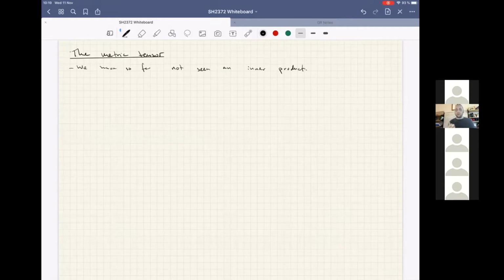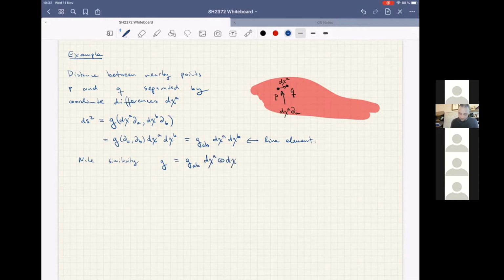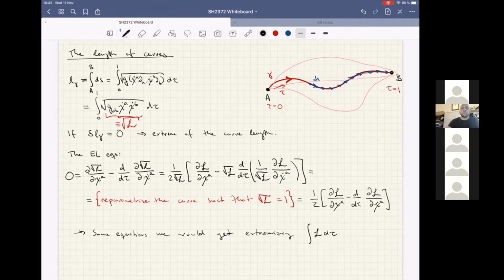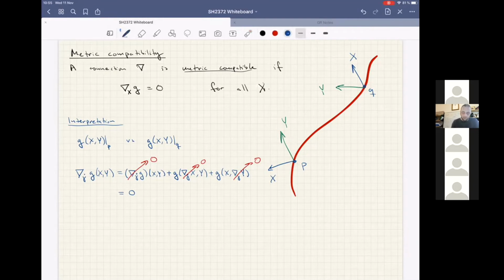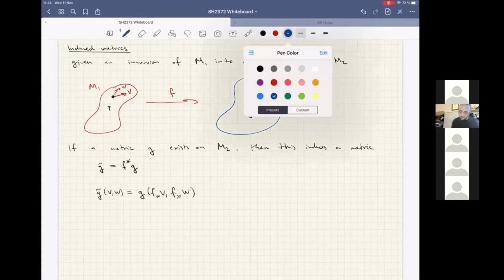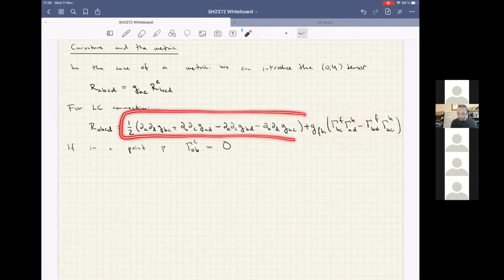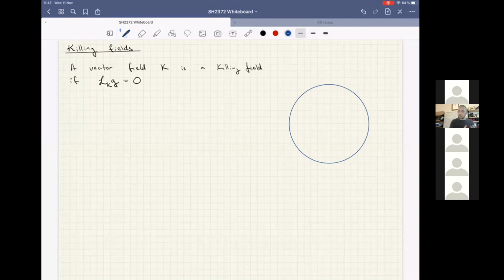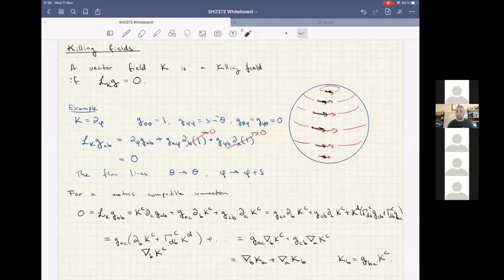SH2372 General Relativity - Lecture 4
0:00 The metric tensor
12:55 Curve lengths
28:17 Metric compatibility of connections
35:47 The Levi-Civita connection
40:27 Induced metrics
50:12 Curvature and the metric
1:04:18 Killing fields and symmetries